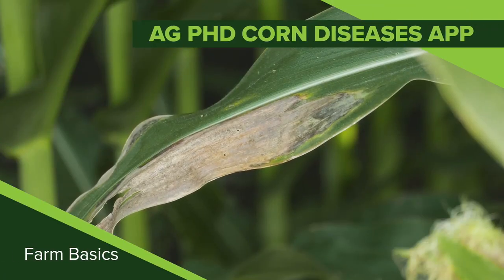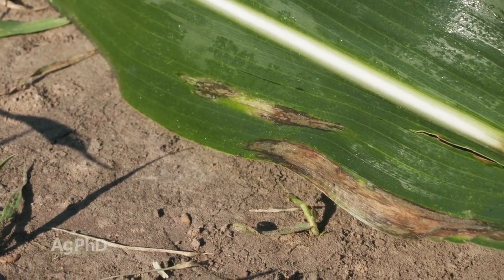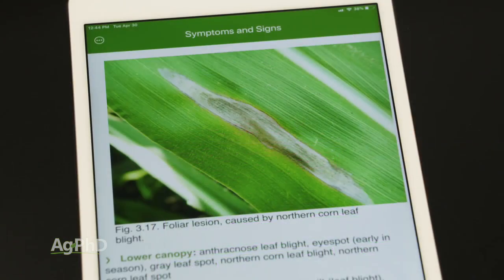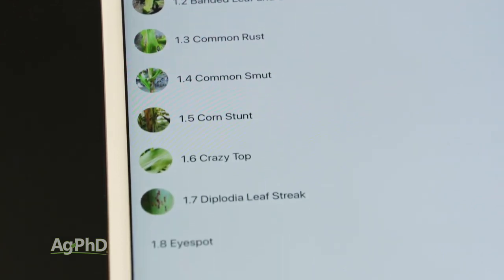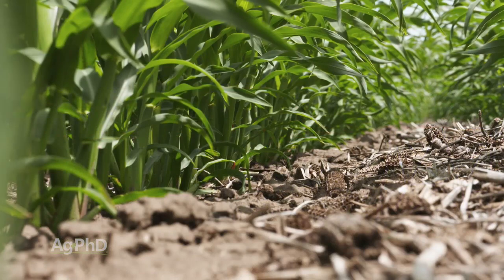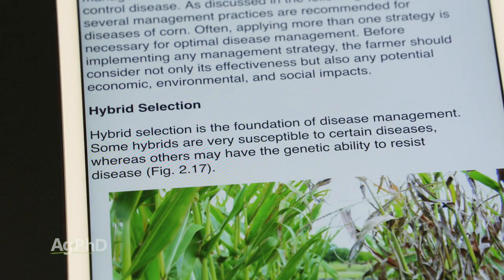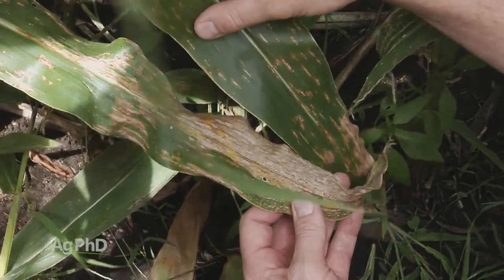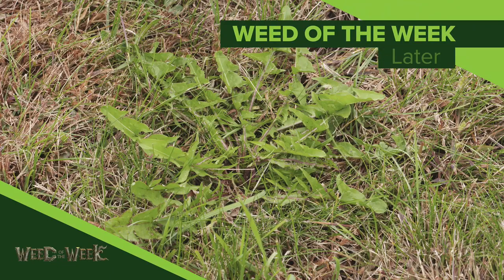Farm Basics #1101 Ag PhD Corn Diseases App (Air Date 5-12-19)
Darren and Brian Hefty tell you about a tool for corn disease identification - the Ag PhD Corn Diseases app.